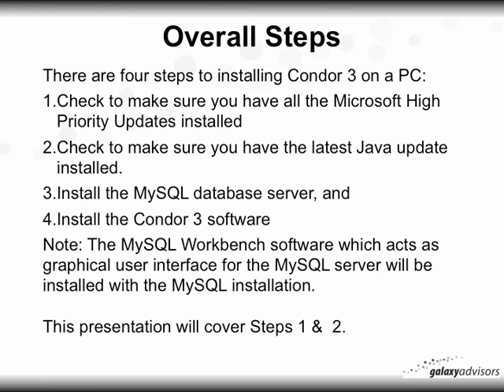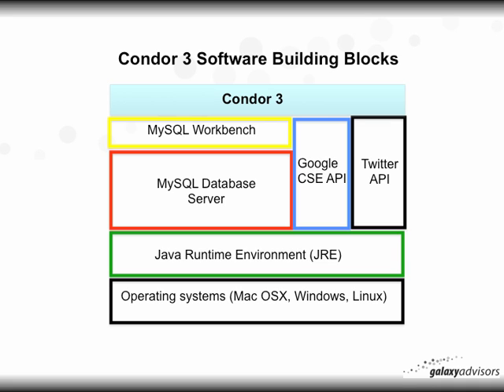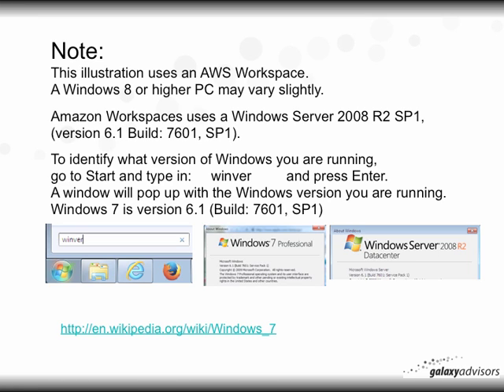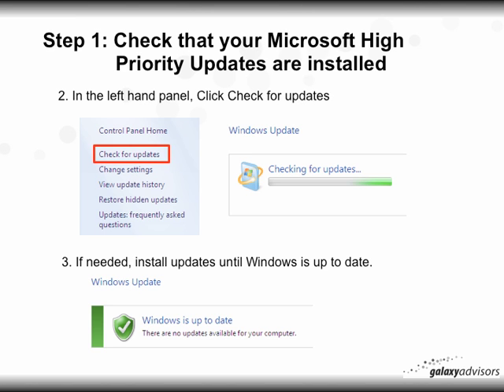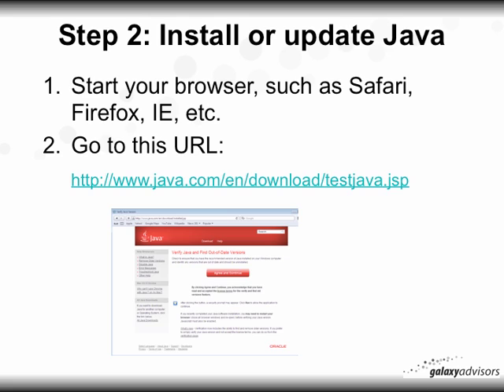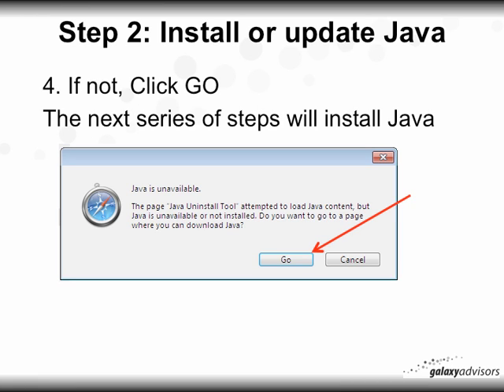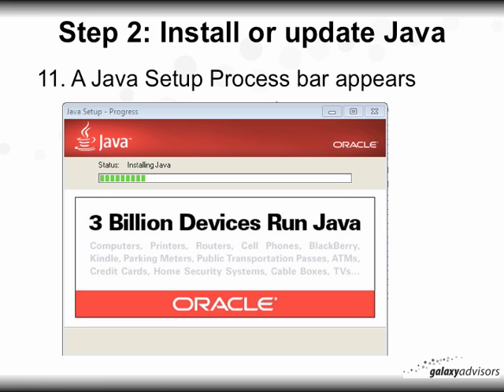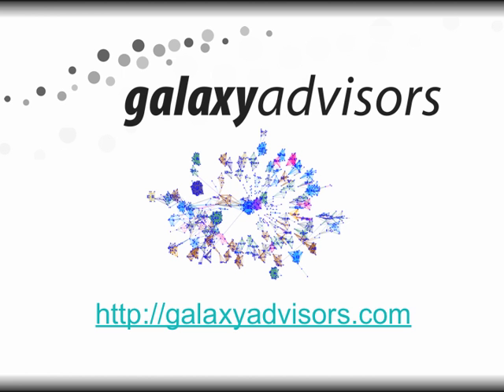Condor 3 How to install Condor 3 on a PC Part 1 of 2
Instructions on How to install Condor 3 on a PC part 1 of 2.